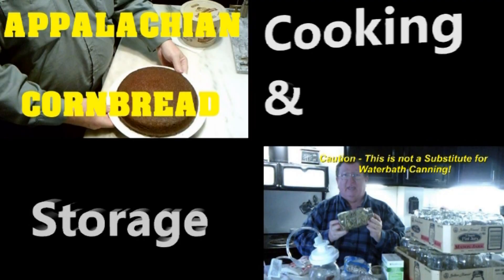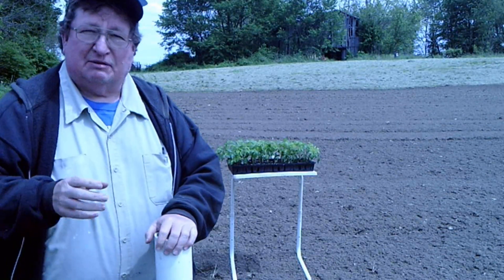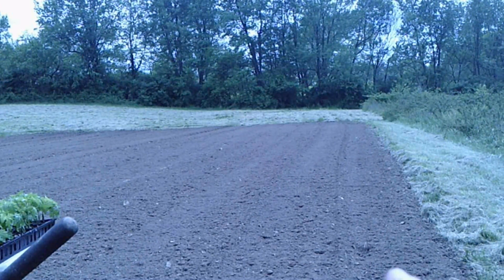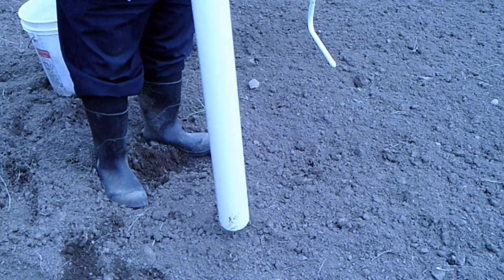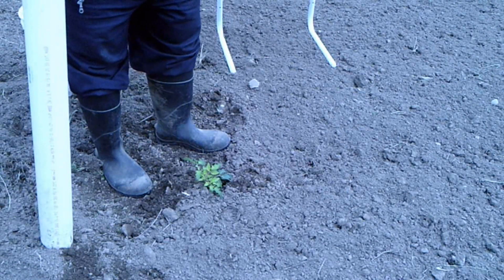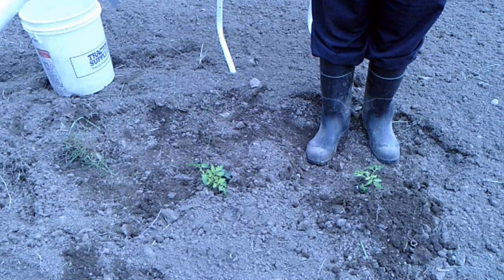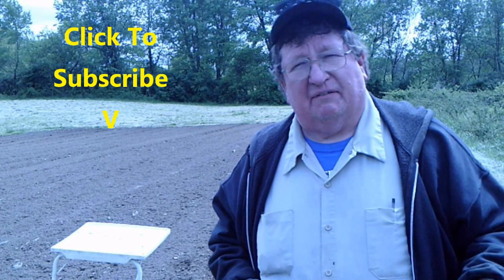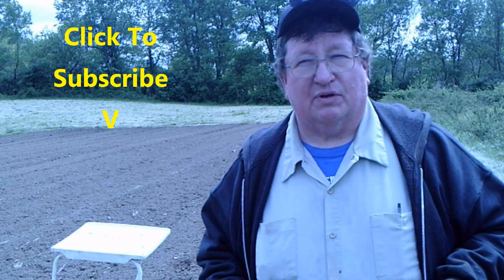No Bend Seedling Planting - 3 Methods - Cherokee Purple Tomato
When back issues are a thing no bend is the way to go. Our channels specializes in helping folks with mobility issues still get in the garden. Today we are planting Cherokee Purple tomatoes.